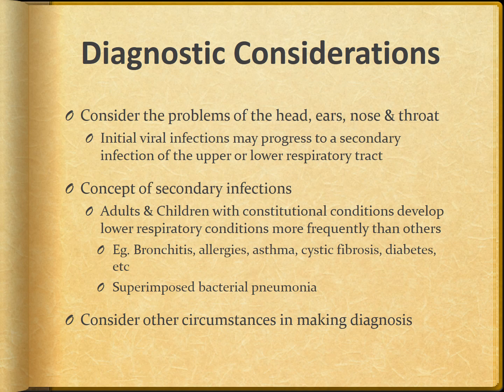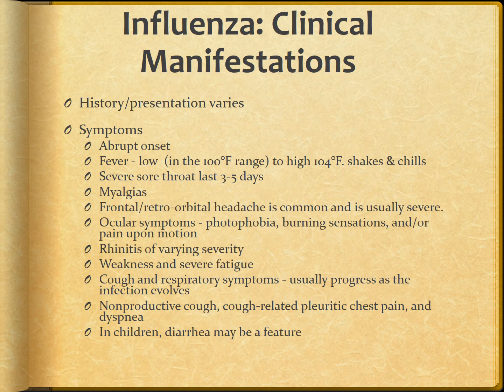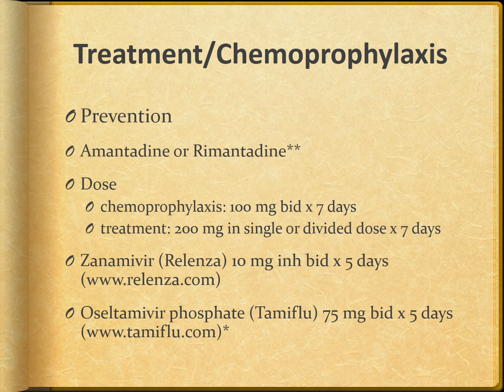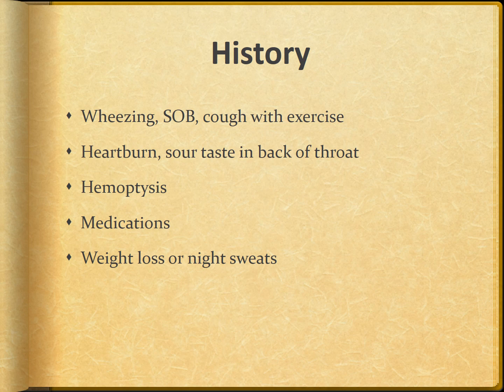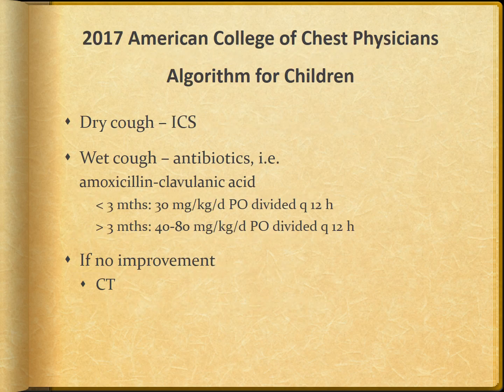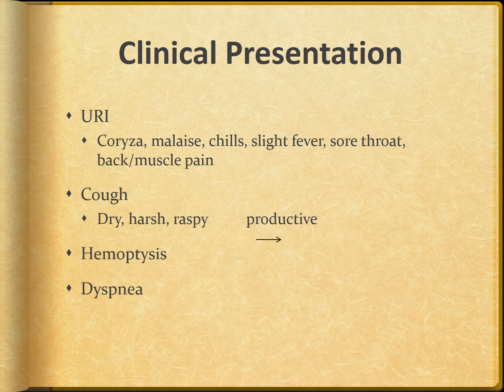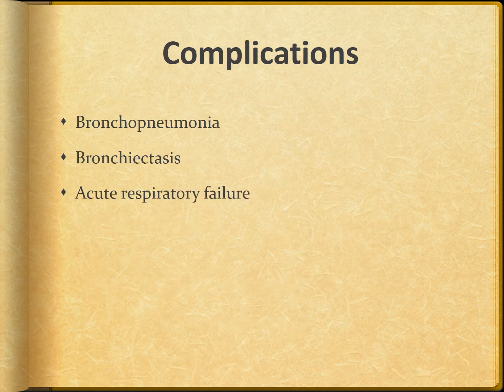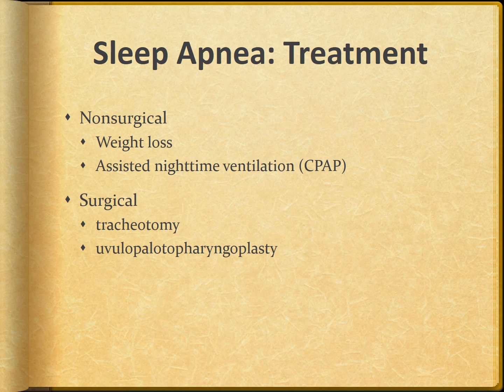Resp Disorders FNP 1 PPT 2